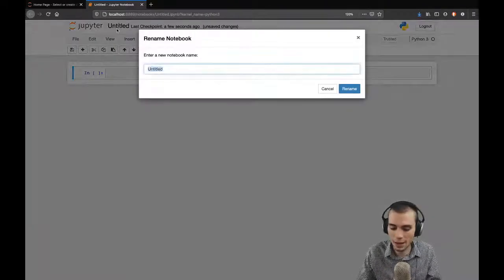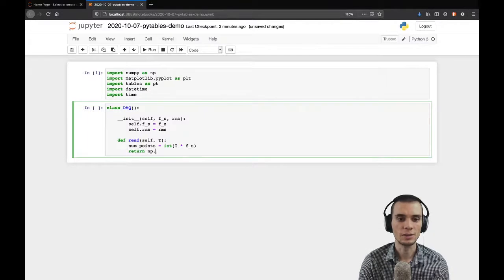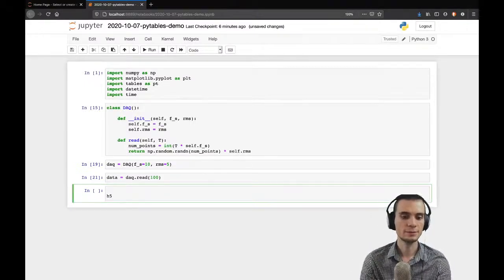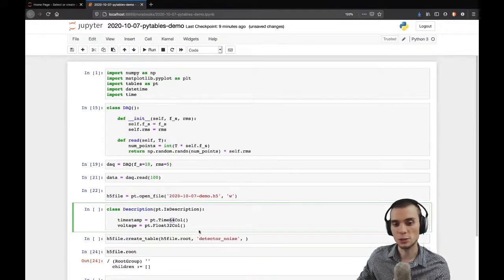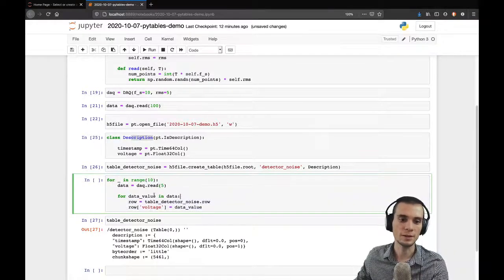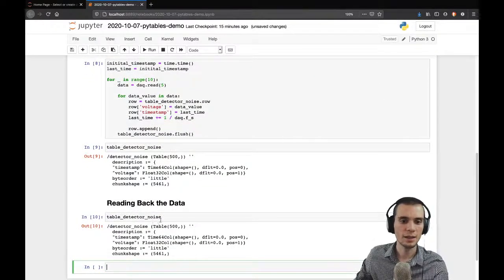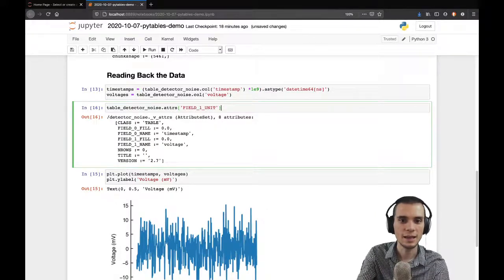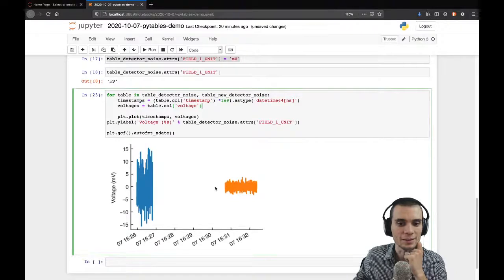Using PyTables for storing and accessing experimental data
A tutorial on using PyTables to store data from an experiment